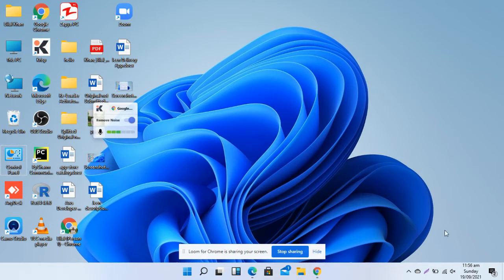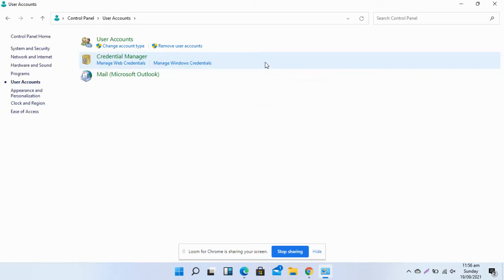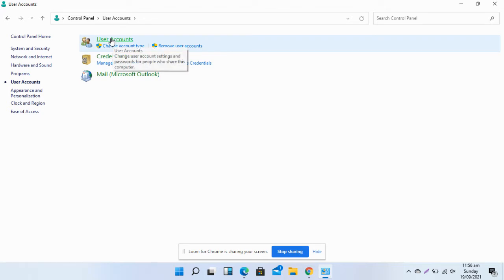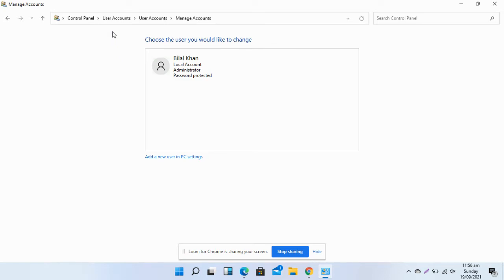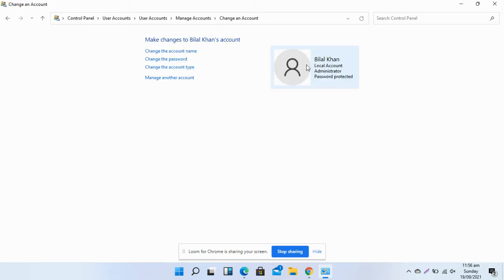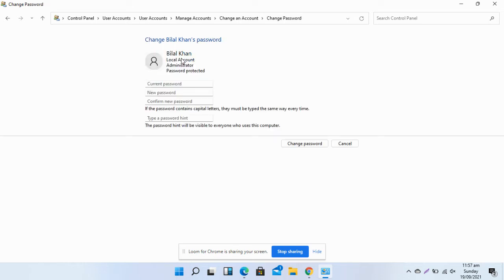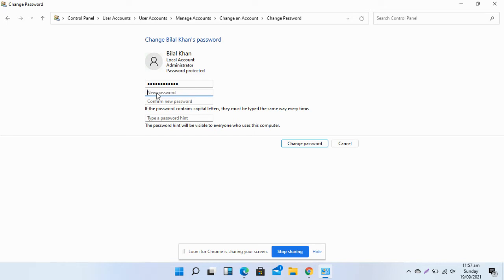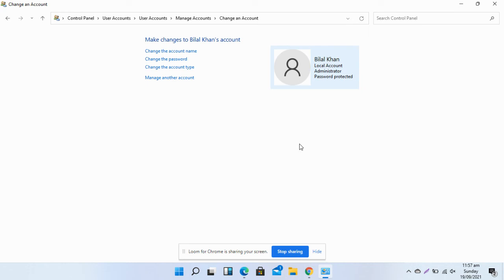How to Change Password Windows 11 - Reset or Change Windows 11 Password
How to Change Password Windows 11 - Reset or Change Windows 11 Password. are you looking to change your windows 11 password because you recently installed windows 11 but now you want to change your password for your windows 11 so you should watch this complete video in which I have shown how to change or reset your Windows 11  password easily within 2 minutes.